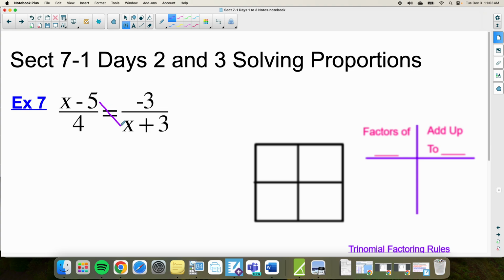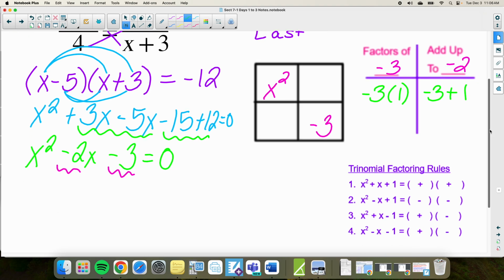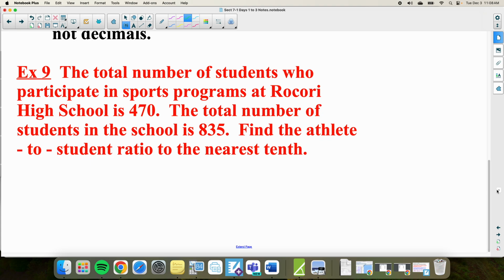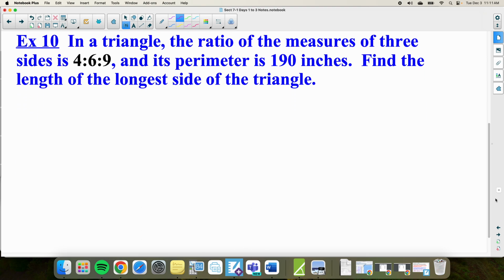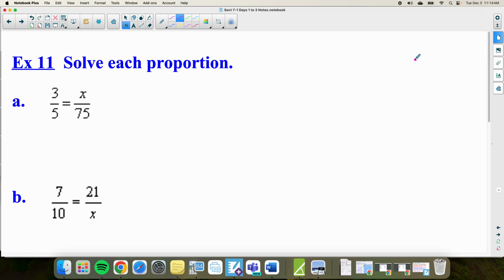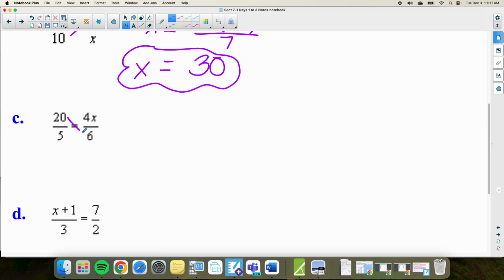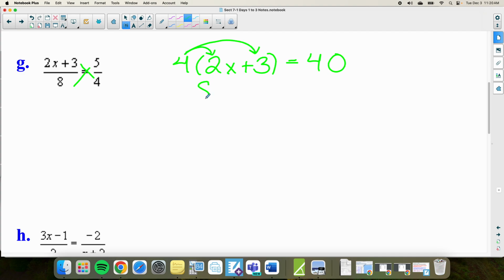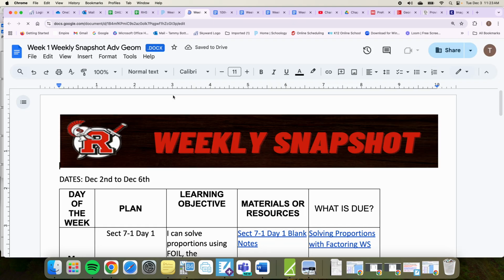Sect 7 1 Day 2 Solving Proportions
I can solve proportions.
I can solve for missing sides in a triangle given a ratio of the sides of the triangles and the perimeter.